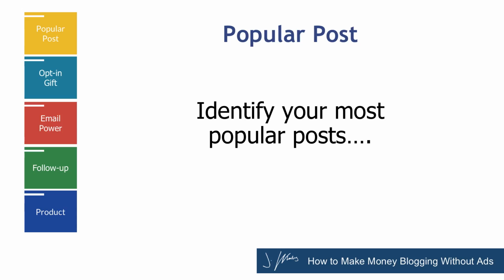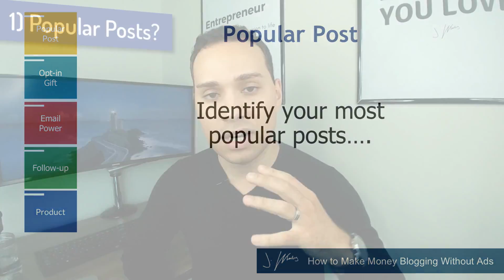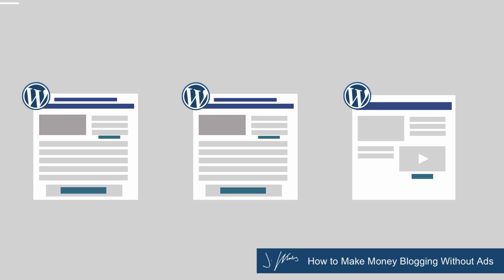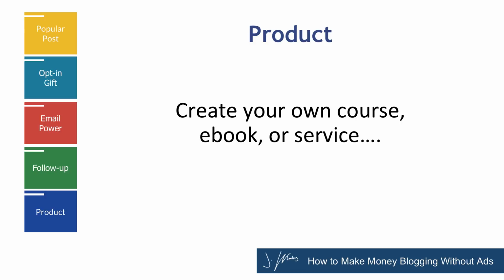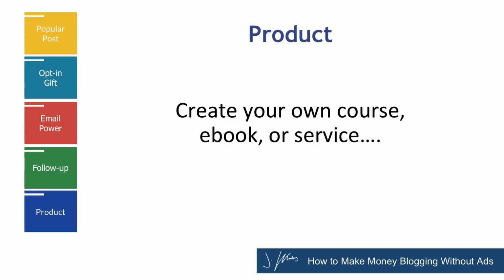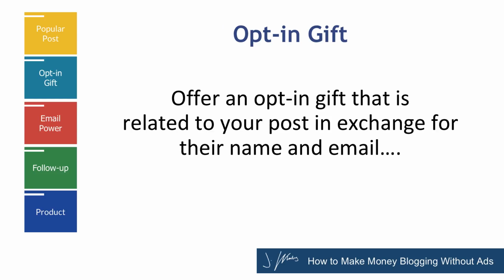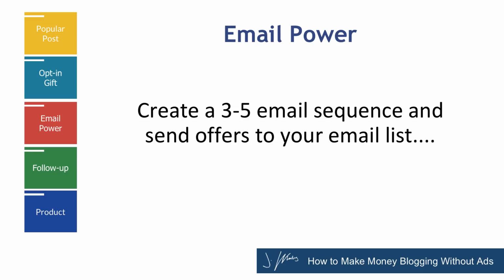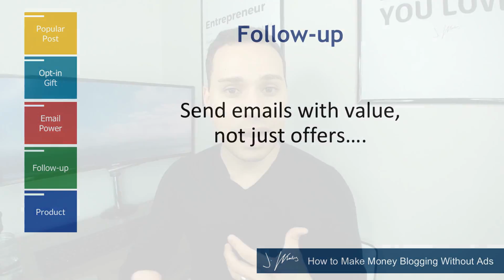How To Make Money Blogging Without Ads: Monetize Your Blog In 5 Simple Steps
⚡️This is the best way to make money blogging and requires no ads, product, or marketing experience. Turn your content into profits in 5 easy steps!⚡️

0:00 - Intro
1:45 - 1)Popular post
2:10 - 2) Opt-in gifts
3:27 - 3) Email Power
5:16 - 4)Follow-up
5:50 - 5)Choose Your Product

How to Monetize a Blog without Ads - Fastest Way to Make Money Blogging

Are you thinking of how to make money blogging without ads? If you’re looking for ways to make money with your blog without spending on ads, you’re in the right place. In this video, I’ll show you tips and strategies on how you cans start to make money from your blog fast. Be sure to watch until the end so you’ll be able to maximize the power of your blog.

The foundation to which you can always generate money from is to Build An email List. All these models work best when you have an email list that you can send offers to on demand. When you have an email list, you don’t have to wait passively for traffic to come to your blog and start making money without using ads. With all of these tips you can learn how to make money blogging without ads.

Another thing to make money with a blog for beginners is to leverage your most popular blog posts. Your blog holds the key to your profits. Take a look at your traffic and analytics to identify your most popular posts.  Use your blog traffic to know how to make money blogging without ads. This is one of the fastest way on not just earning money from your blog but also being able to build authority as well. By this you’ll also know how much do bloggers get paid for ads. Don’t just pick something you think people would like. Pick something you personally use or is a logical next step to some of your more popular posts.

Another tip on starting a blog and earning money is to offer lead magnet and get their email. Once you have a list of top posts, create a opt-in gift for those posts. What can you offer your readers of those posts that is valuable. Some of the opt-in gifts you can offer as ebooks, checklist, worksheet, bonus video and an excel tracker. What’s most important in this making money through blogs is your content upgrade be related with the content of that post. It should be a “no-brainer” to the reader to enter their name and email to get the offer. What’s great about this is you can promote these offers across your entire blog. You’ll quickly see which gifts your readers care most about.

Make sure to watch this video for the rest fo the tips. I’ve answered almost every questions you may have such as how to start a blog and make money, how to make money from a website without ads, how do bloggers make money, how to monetize a blog without ads. how to make money with a blog for beginners, how much do bloggers get paid for ads and so on.